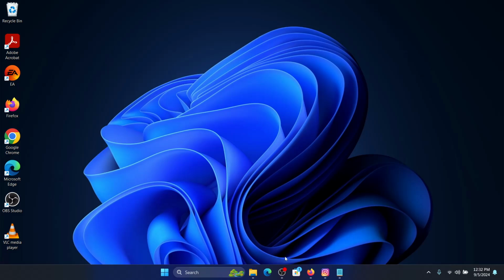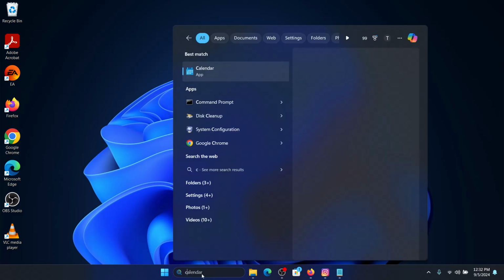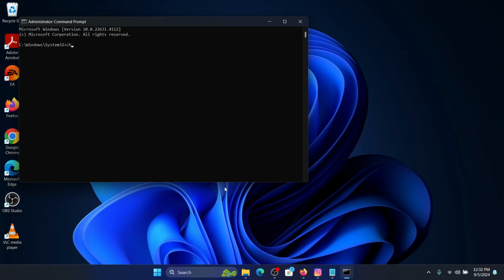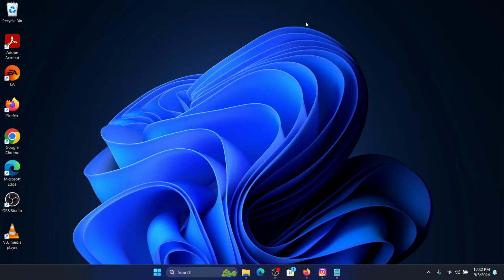Windows Found Errors On This Drive on Windows 11 RESOLVED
Video Title: Windows Found Errors On This Drive on Windows 11 RESOLVED

Seeing the "Windows Found Errors on This Drive" message in Windows 11? Our video walks you through a step-by-step process to fix drive errors and keep your system running smoothly.